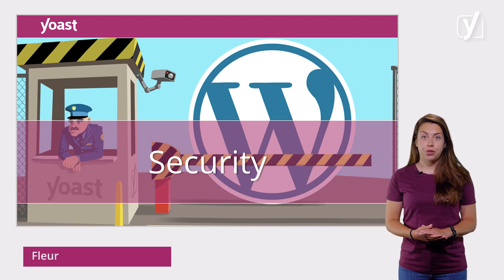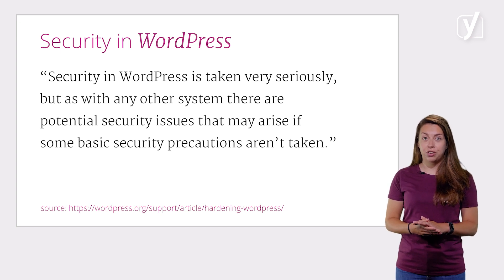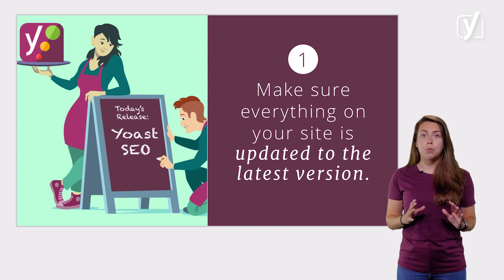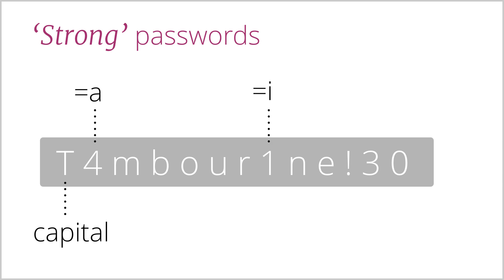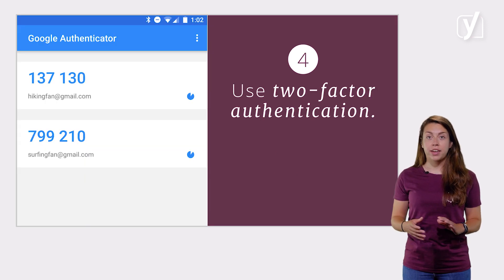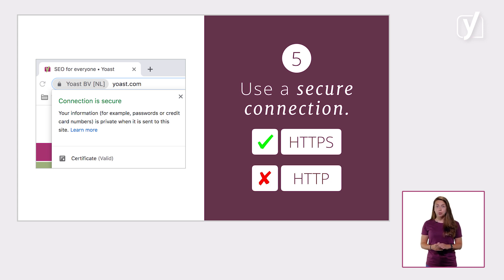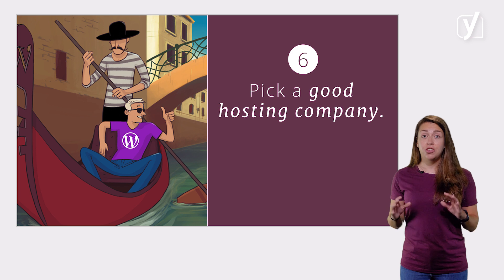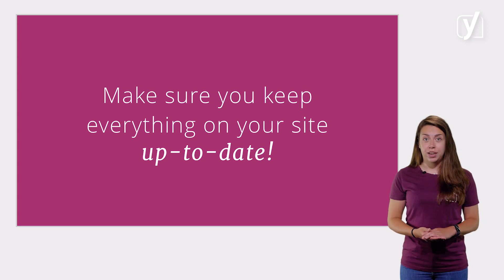How to secure your website: WordPress security | WordPress for beginners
This video about WordPress security is part of the free online WordPress for beginners training. Learn more about creating and maintaining a WordPress website in our free online course This course includes reading materials and quizzes.

If you don't want your site to get hacked, you should make sure your WordPress website is secure. If your security isn't up to par, it's easier for hackers to steal your user information, passwords, install malicious software, and even distribute malware to your users. This isn't something you'd want, right? That's why, in this video, we list some suggestions on how to improve security on your WordPress website!

0:00:02 - Introduction
0:00:56 - Make sure everything on your site is up-to-date
0:01:35 - Make sure your password is hard to guess
0:01:56 - Use a password manager
0:02:54 - Use two-factor authentication
0:03:32 - Use a secure connection
0:04:21 - Choose a hosting company that cares about your site's security
0:04:53 - Create regular backups

Do you want to know more about updates and backups in WordPress?